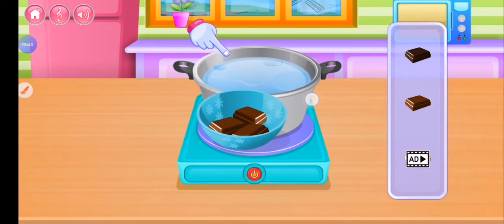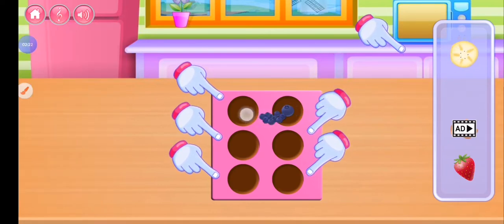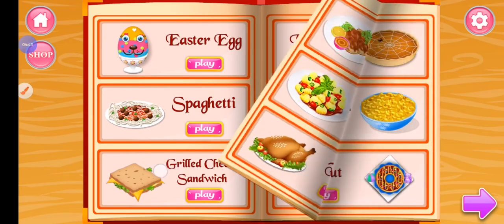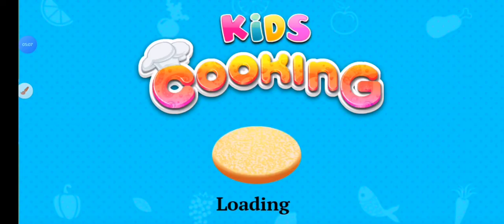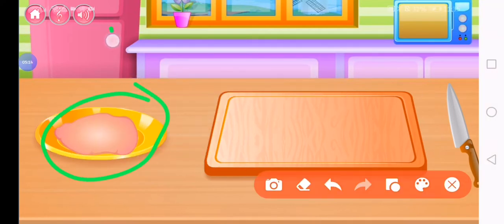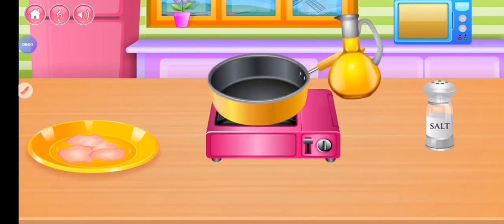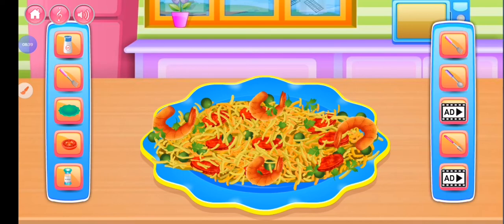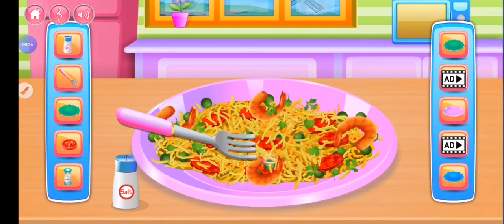I made such a good video